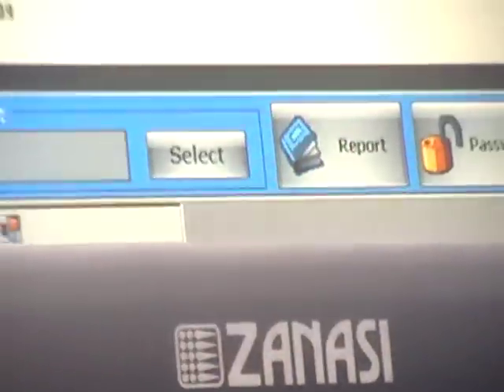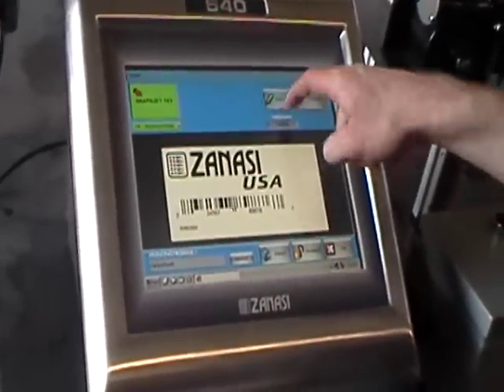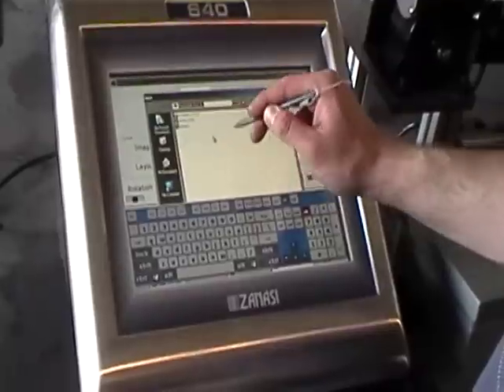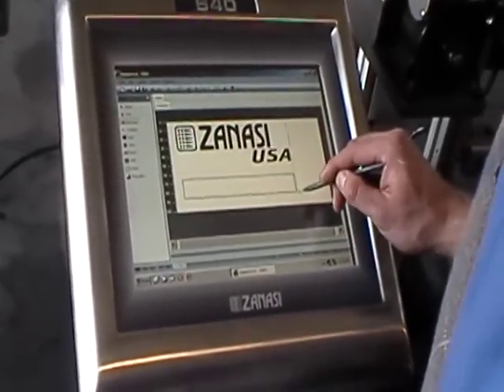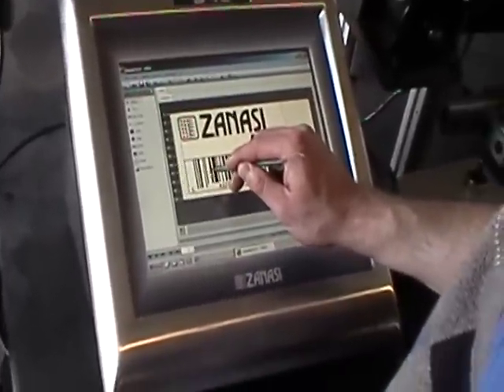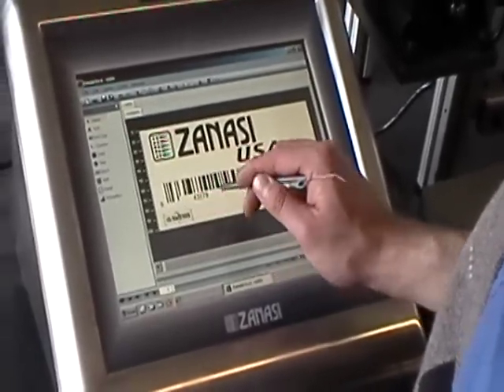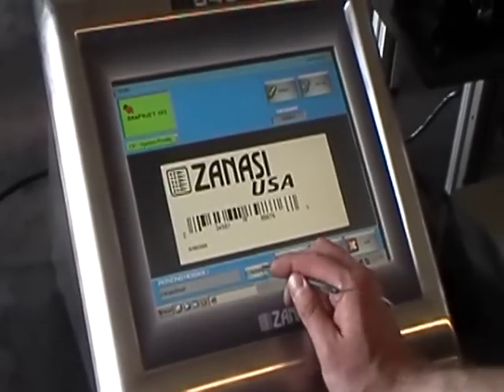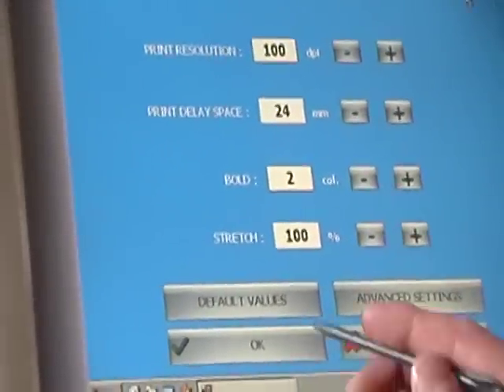Zanasi Z640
Zanasi USA Z640 Hi-Res Graphics Printer Demonstration.